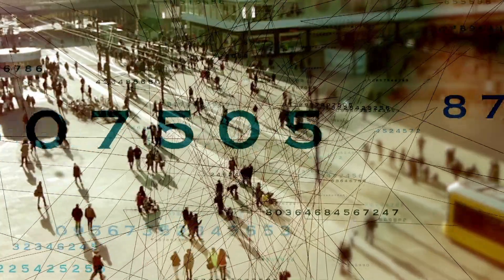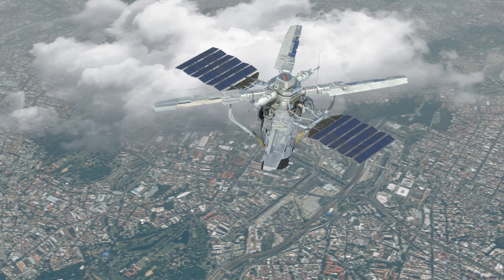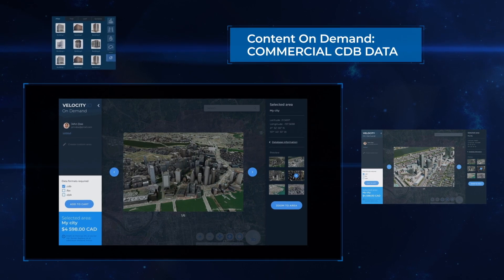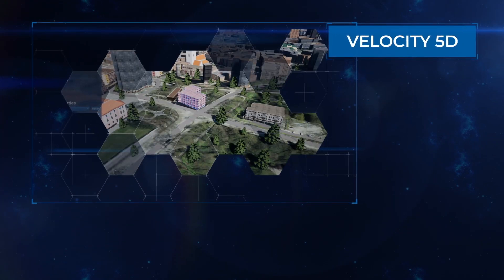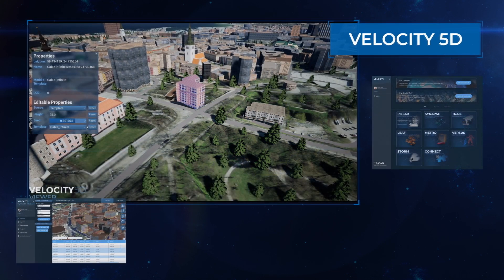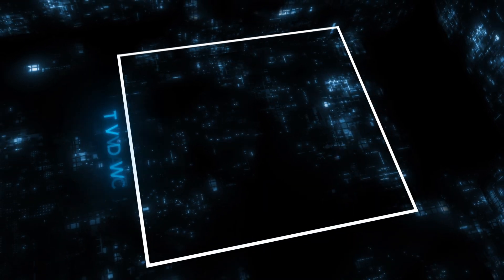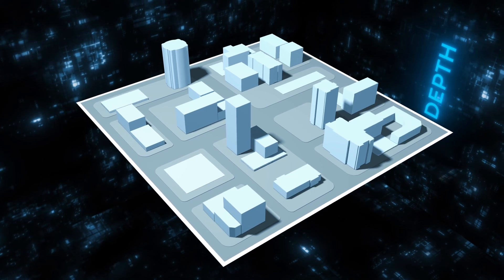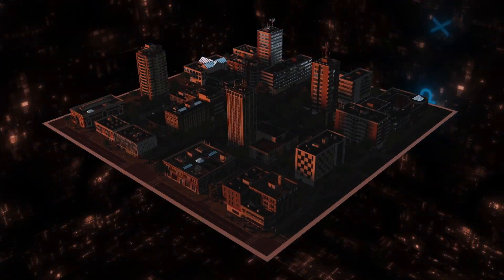What is VELOCITY 5D?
VELOCITY 5D provides an automation framework designed to maximize every possible resource – from human, manual processes to highly automatable and repeatable processes.